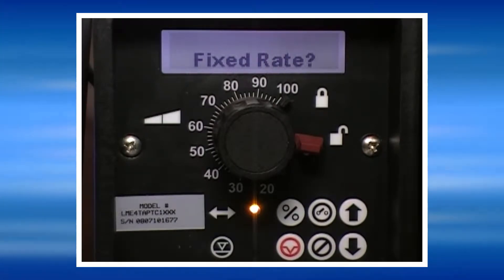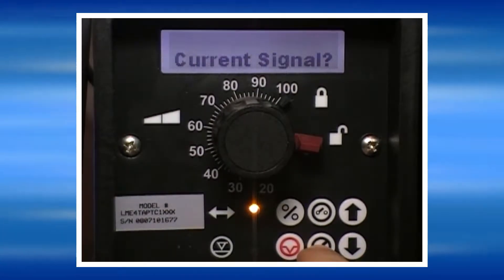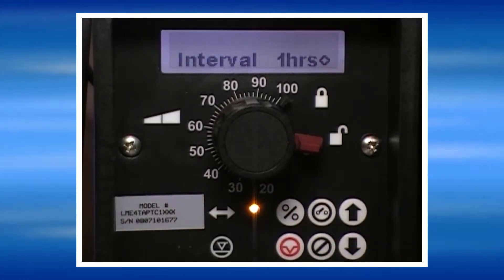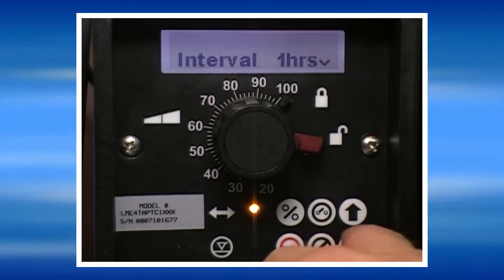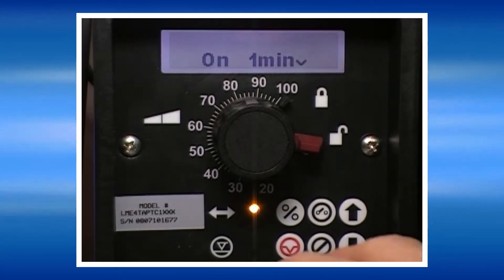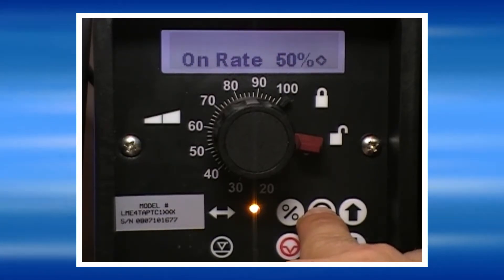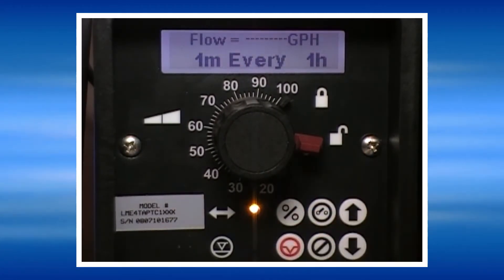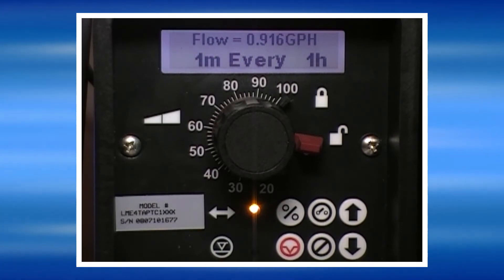PULSAtron Series MP Timed Cycle Mode (Run-On-Off)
Pulsafeeder PULSAtron Series MP when programmed for timed operations, the pump operates for selected run times from 1 to 999 minutes, which is about 16 hours, at selected intervals from 1 to 999 Hours, which is about 41 days, at a selected stroking rate. For example, the pump might be set to operate for 60 minutes every 7 days, at a 50% stroking rate. During operation the pump displays the run time in minutes and the interval in hours.